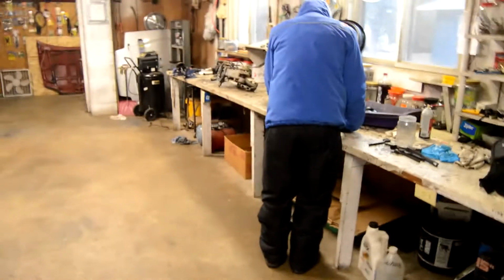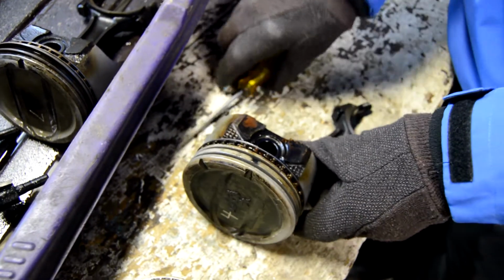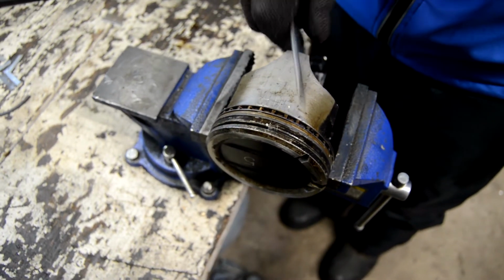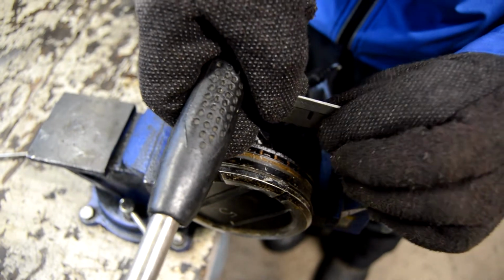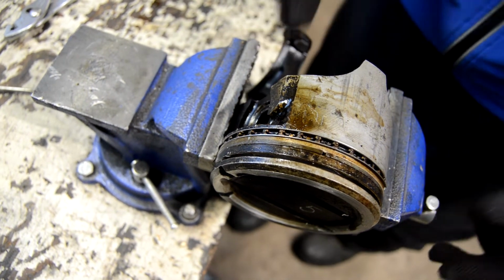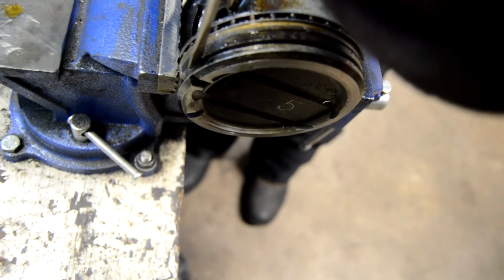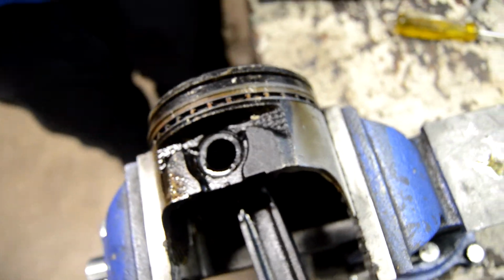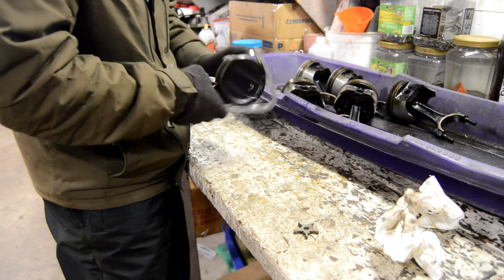Chevy S10 V8 Swap - Part 2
In this episode, we continue our mission to swap in a Chevy 350 into my 1986 Chevrolet S10 on a shoe-string budget. We remove the old piston rings and clean the grooves.